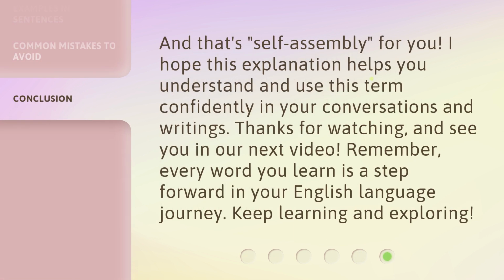Understanding "Self-Assembly" in English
Unlocking the Magic: Understanding the Art of Self-Assembly in English • Discover the secrets behind the captivating phenomenon of self-assembly in the English language. Dive into the fascinating world of linguistic puzzles and unravel the hidden patterns that bring words and phrases to life. Gain a deeper understanding of how English magically constructs itself, and unlock the key to mastering its intricate beauty.

00:00 • Introduction - Understanding "Self-Assembly" in English
00:30 • Defining "Self-Assembly"
00:53 • Usage in Different Contexts
01:17 • Examples in Sentences
01:34 • Common Mistakes to Avoid